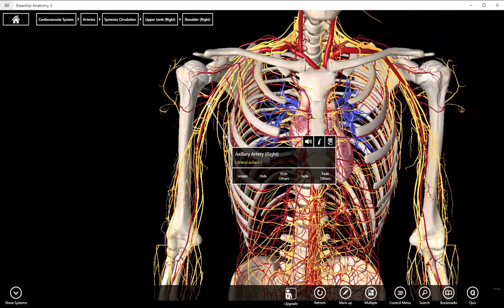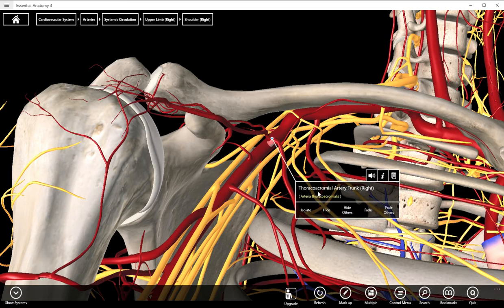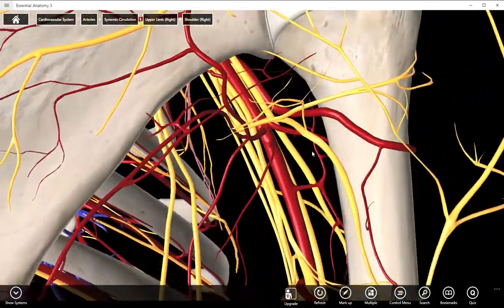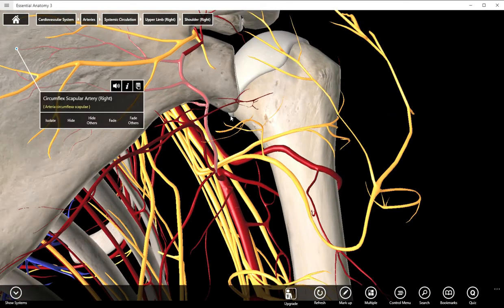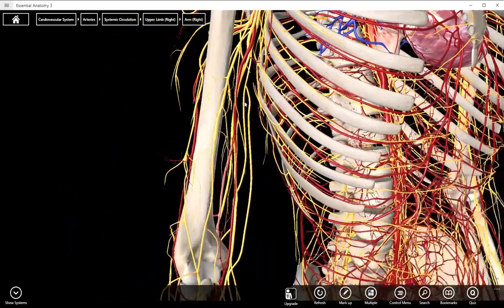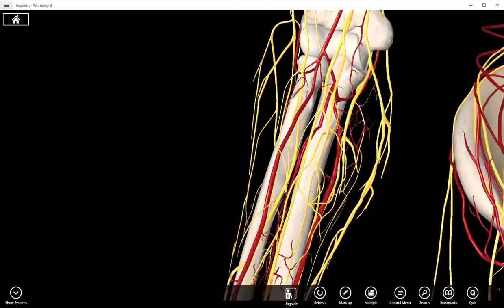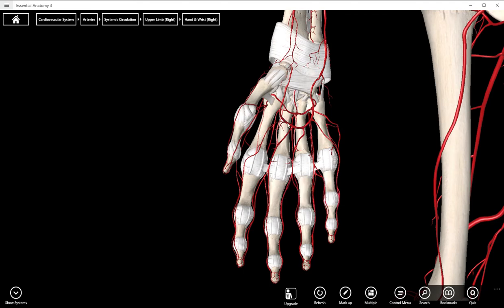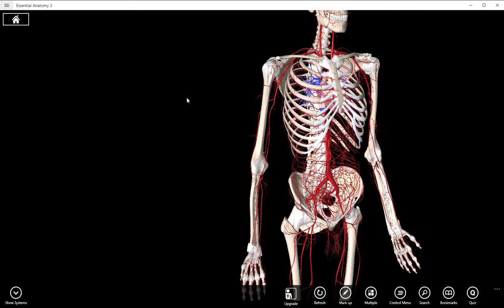Upper Extremity Arteries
This video covers the arteries of the upper extremity